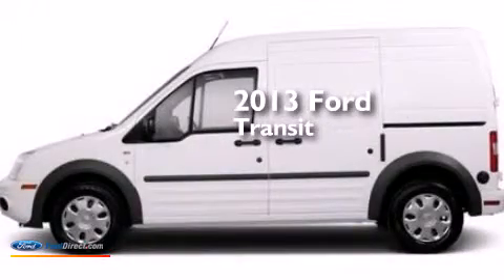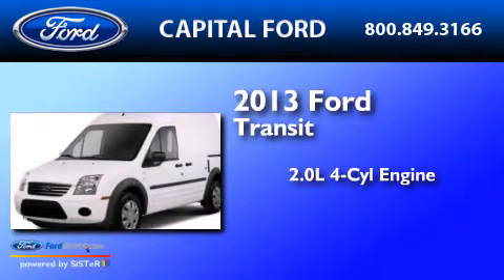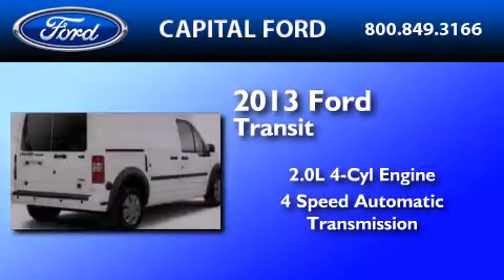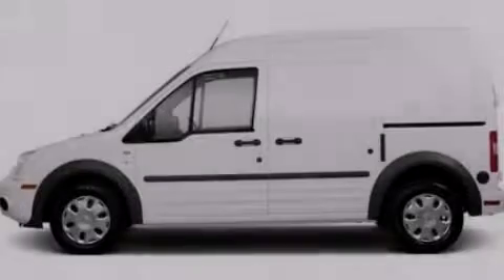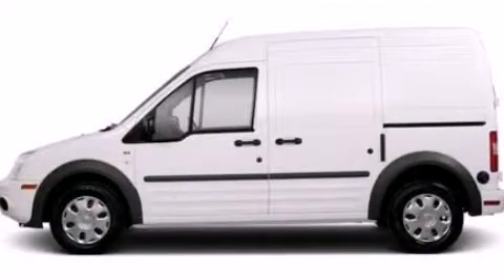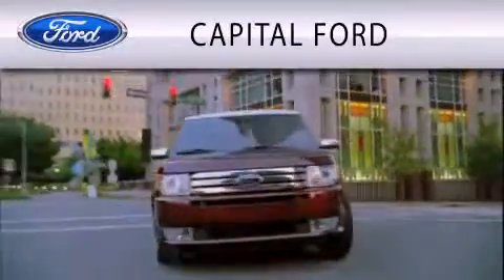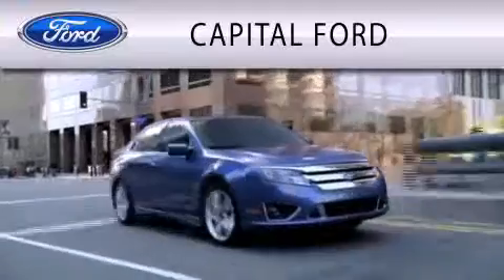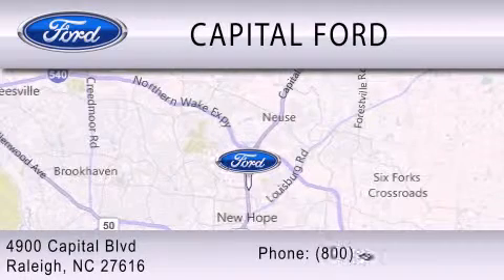2013 FORD TRANSIT CONNECT Raleigh NC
We have been honored to serve the Raleigh NC area , we promise that your experience at our dealership will exceed your expectations ! Year : 2013 Make : FORD Model : TRANSIT CONNECT Engine : 2.0L I4 16V MPFI DOHC Trans . : 4-SPEED AUTOMATIC Exterior : FROZEN WHITE Miles : 118 Interior : DARK GRAY Stock : DT46328 Capital Ford Inc 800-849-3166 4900 Capital Blvd.